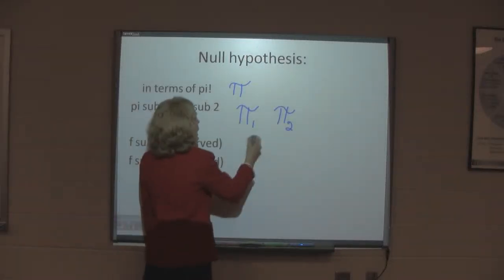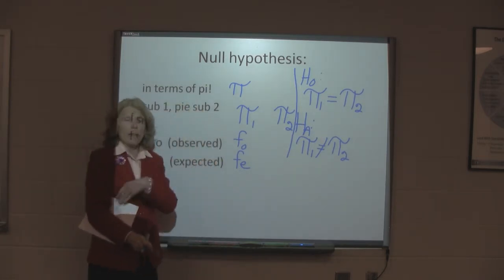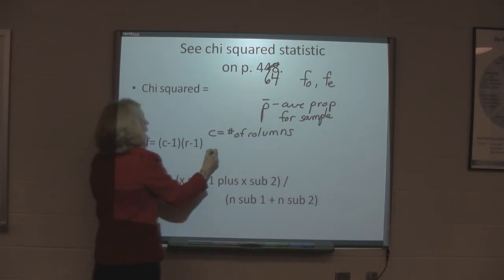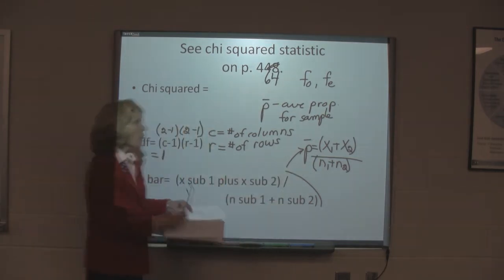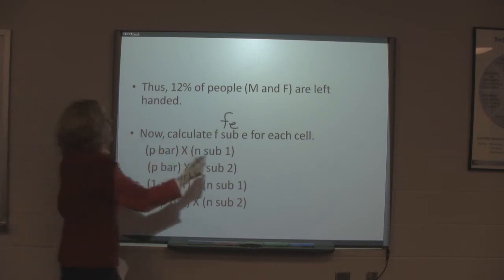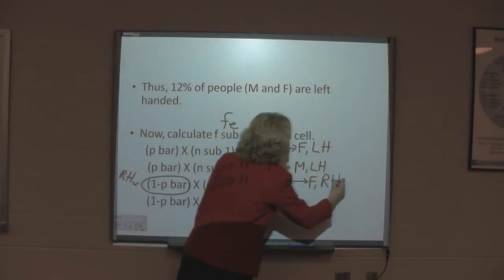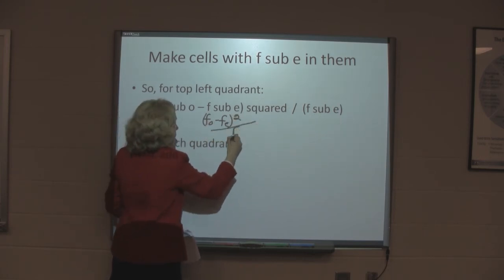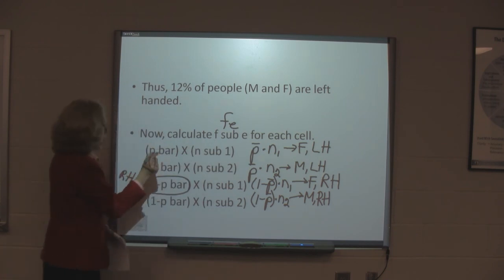QMB 850 - 12.1, Part 2 of 3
Dr. Colbert's QMB 850 class lecture covering chapter 12.1. Part 2 of 3.